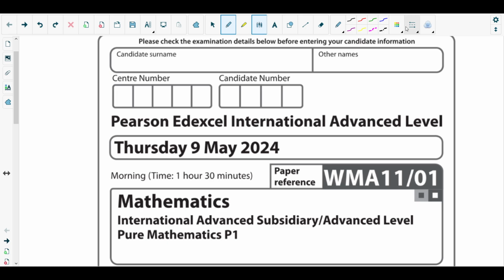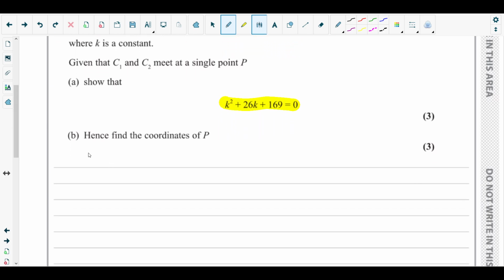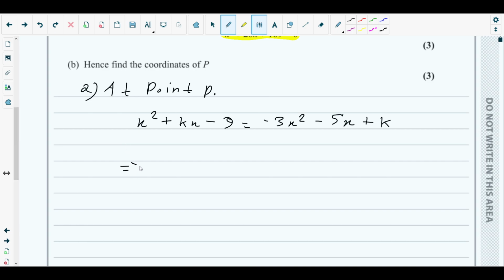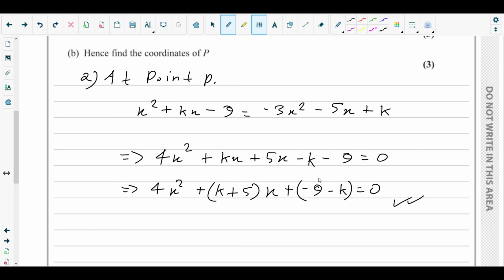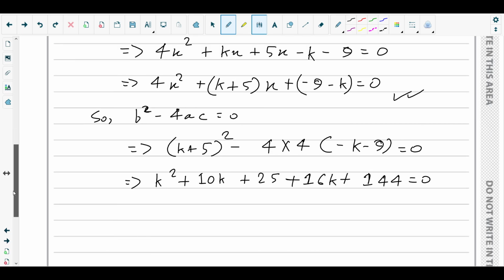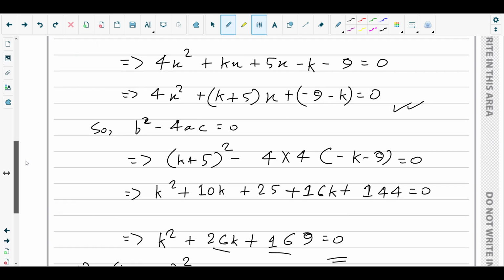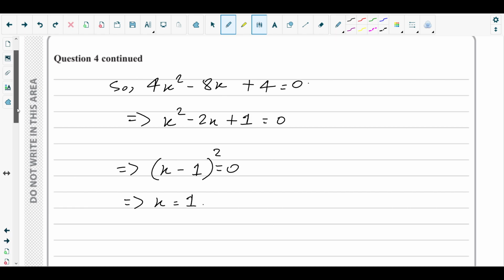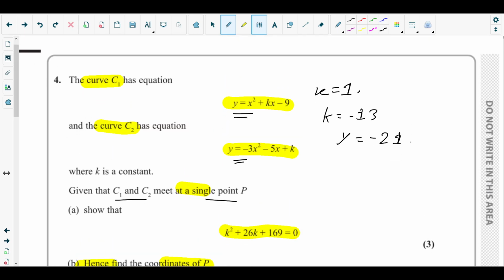Q.NO.4-Quadratics (Discriminant & Solving Quadratic Equations)